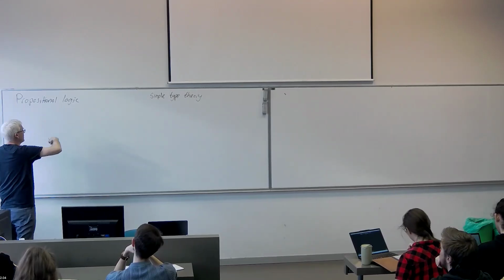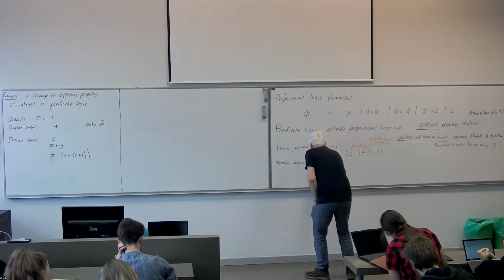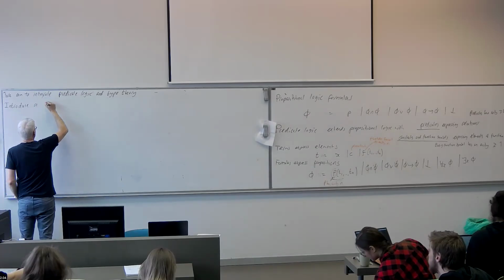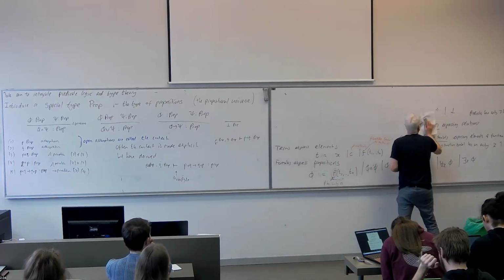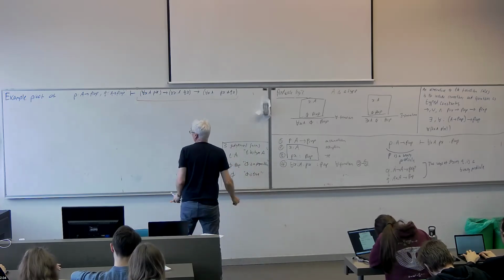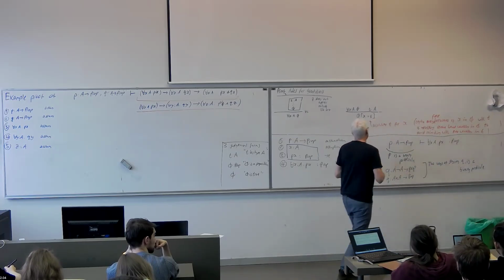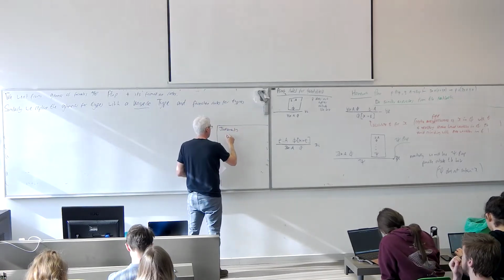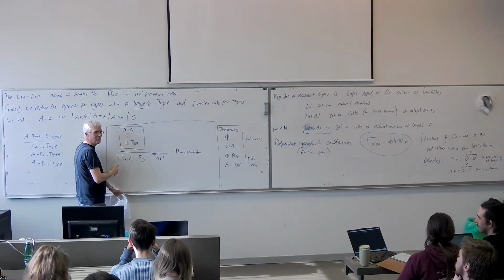Logika v računalništvu (2025-26): Predavanje 2.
The syntax of predicate logic. Syntax via a propositional universe. Natural deduction proof rules for quantifiers. The syntax of simple types via a universe of types. A taster for dependent types and dependent-product types.